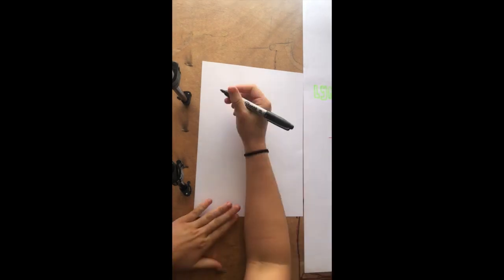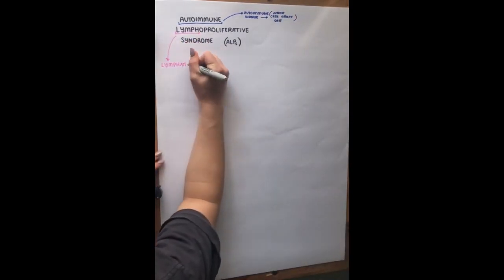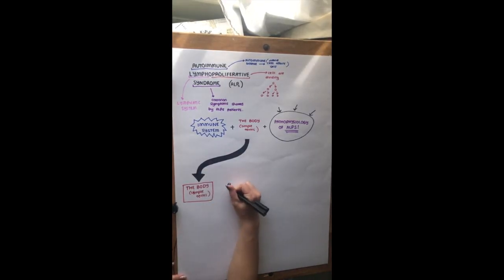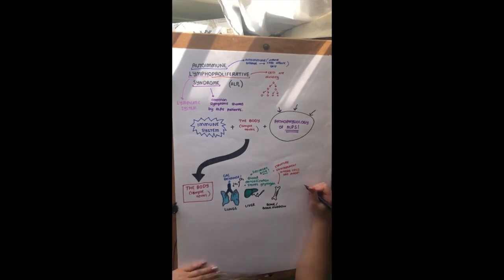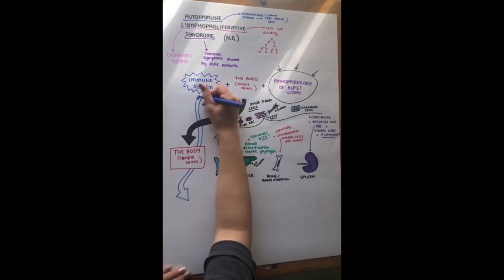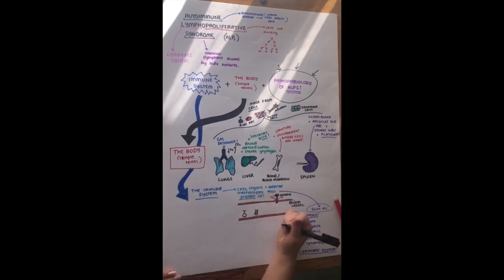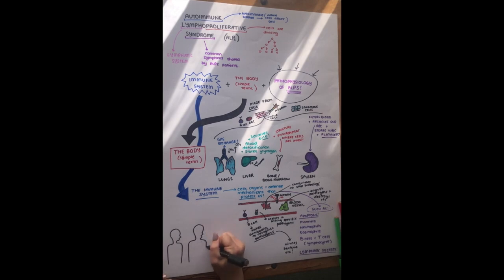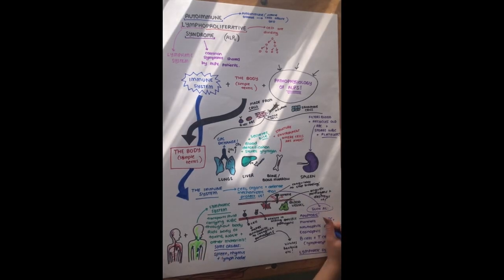Understanding Autoimmune Lymphoproliferative Syndrome (ALPS)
Here is a video to explain autoimmune lymphoproliferative syndrome (ALPS) in simpler terms for a non-scientific audience. Whether you are a parent with a child with ALPS or you have ALPS and want to understand why you get certain conditions & symptoms, hopefully this video is helpful to you.

This video has taken from @KyraPorteous.